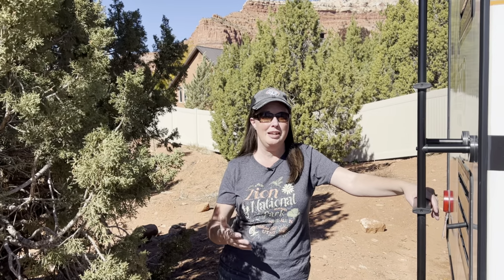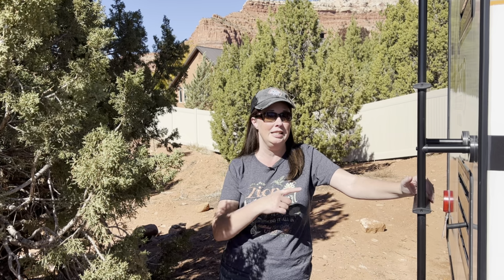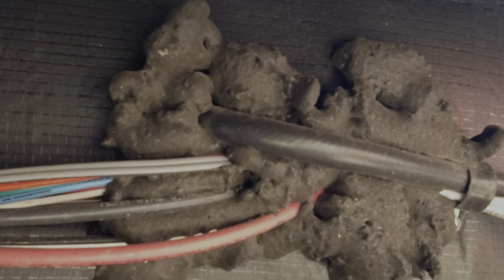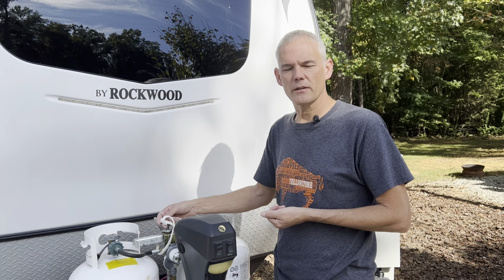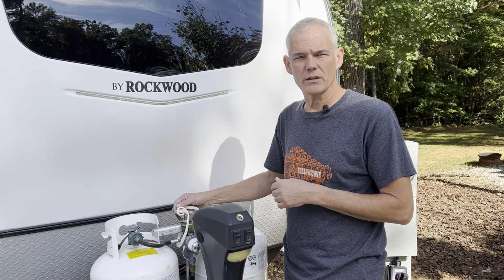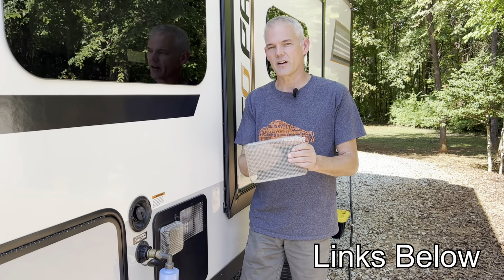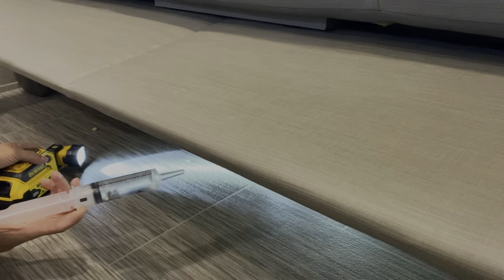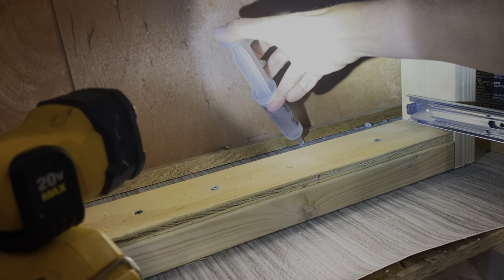How We Keep Our RV Pest Free! Tips and Products We Use.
Anyone with a camper knows, one of the biggest problems is how to keep outdoor pests such as mice, spiders, ants and others where they belong - outside!  In our five years of camping, we have had to deal with all of these.  In this video we share what products and methods have worked for us.

We have used these across two campers - an older Fleetwood class c and a new GeoPro travel trailer with equal success.

But these pests can be very determined to get inside to food, water and warmth so if you have any methods that you have used that have worked for you - please leave them in the comments!

Vent Screens (these are the ones we purchased but others are available):

Chapters:

0:00 Introduction
1:25 Mice
5:45 Spiders
6:16 Wasps and Flying Insects
7:35 Ants and Bugs
10:31 We Found a Leak
10:54 Wrap Up

We are sharing our thoughts and ideas based on our experiences but we always recommend doing your own research and coming to your own conclusions on your camping and RV needs and modifications!